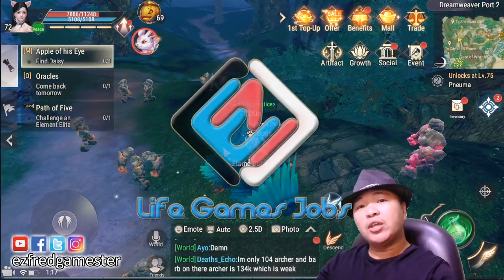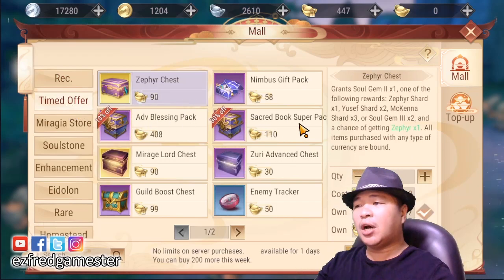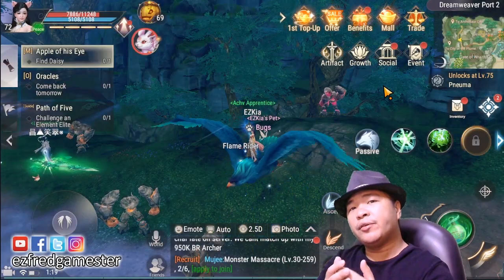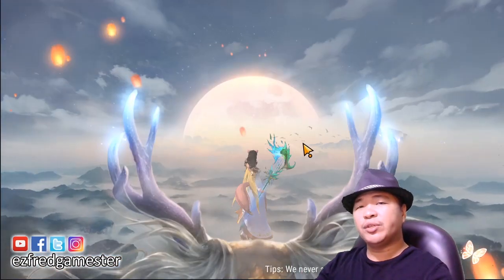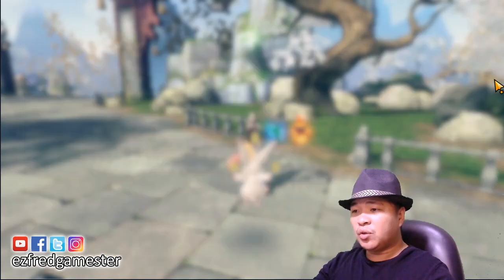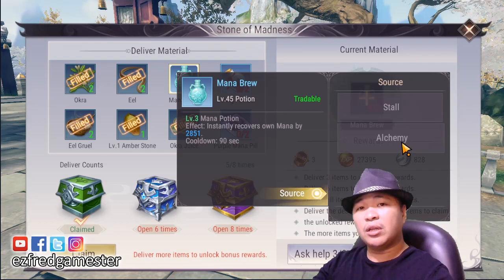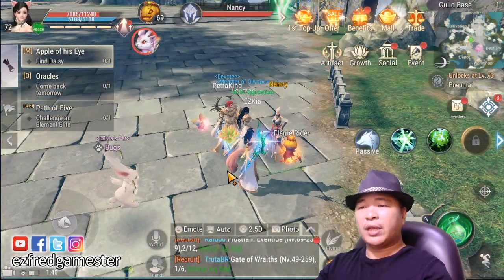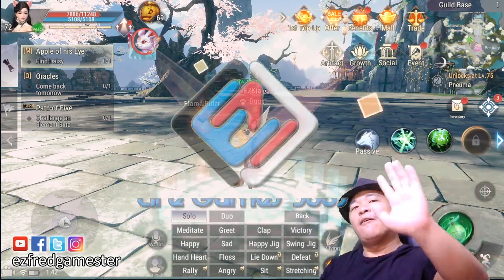Perfect World Mobile - How to get Gold Coins 2020 for Beginner's NO TOP UP F2P Guide & Tips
In this video, you will see how you can get gold coins easily without TOPUP, in Perfect World Mobile